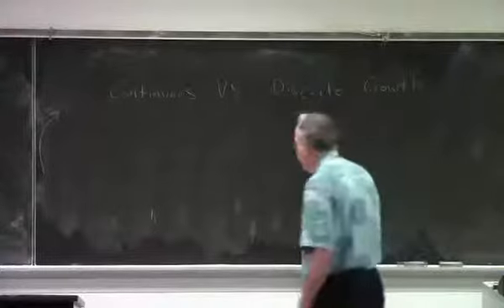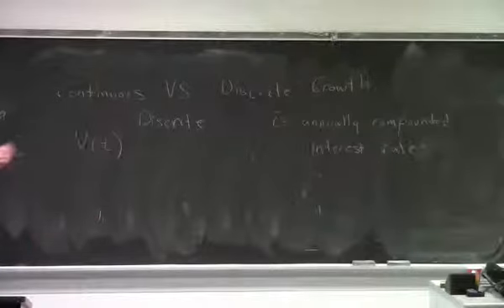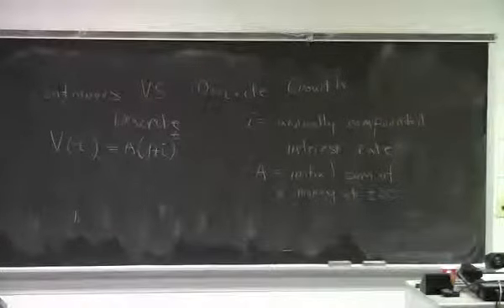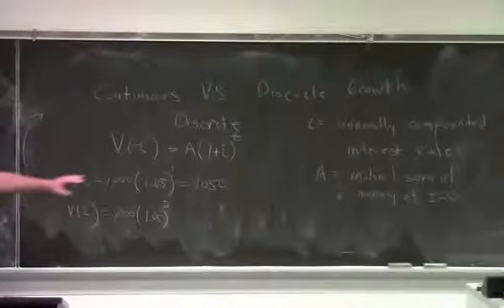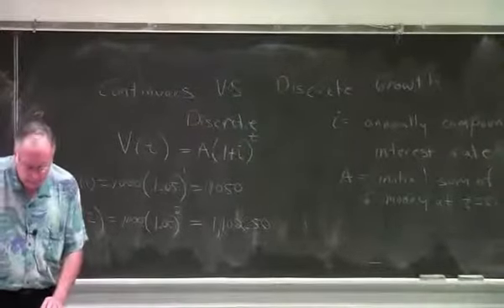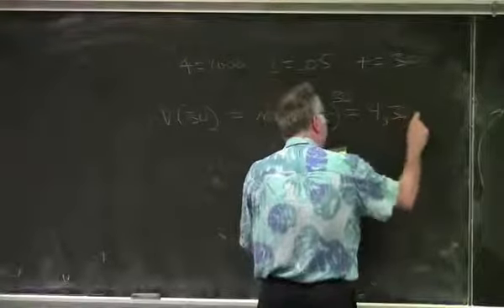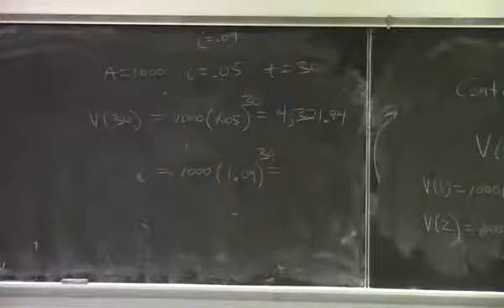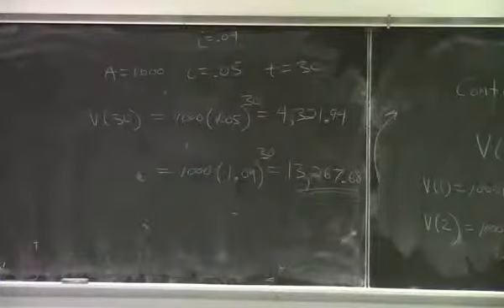Lesson 36 1 Future Value of Money Discrete Model